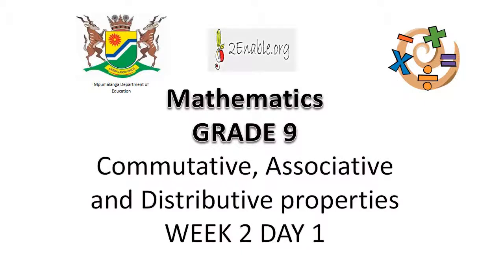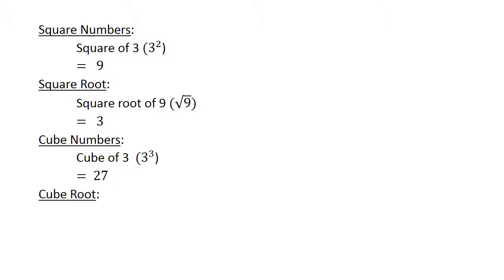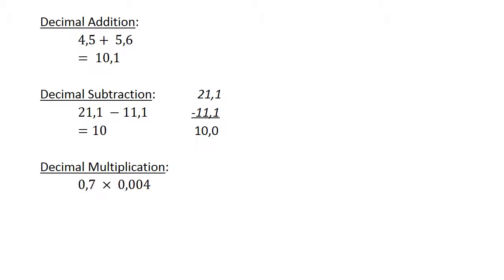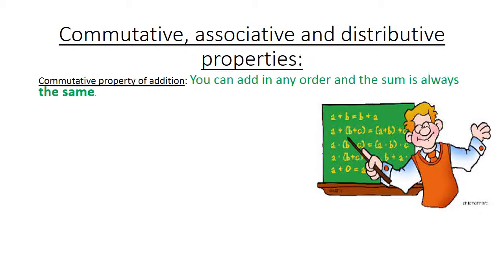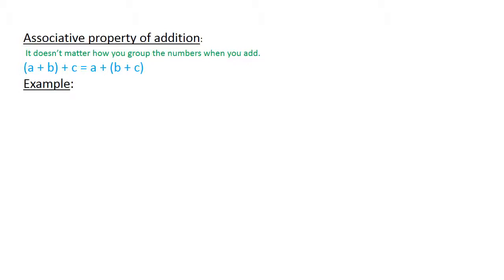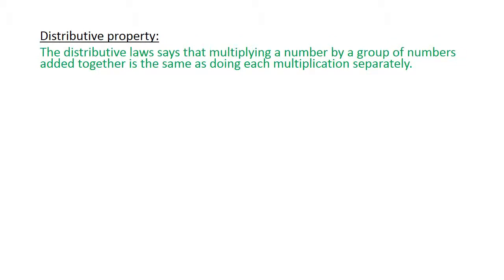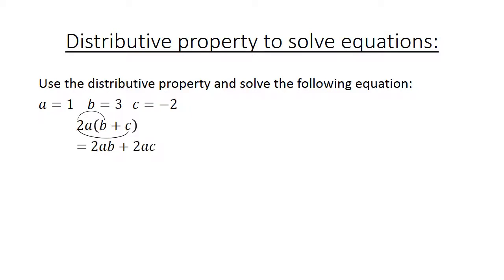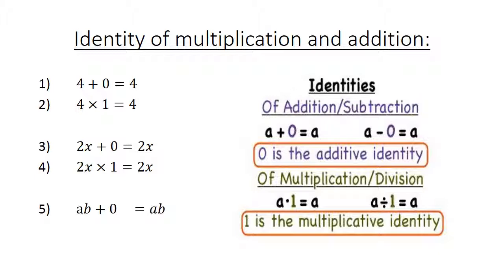1 Commutative, associative and distributive properties